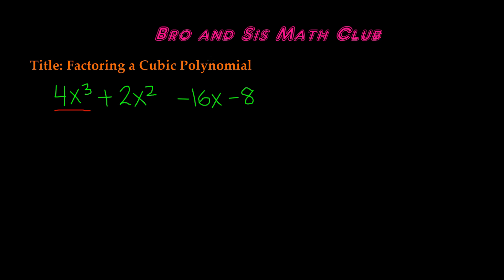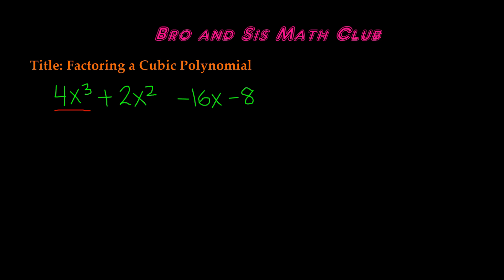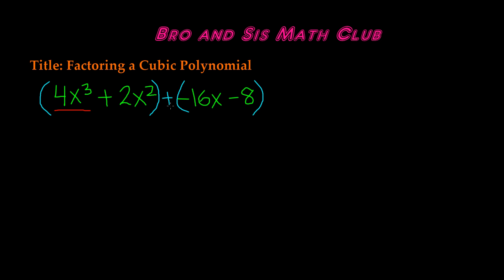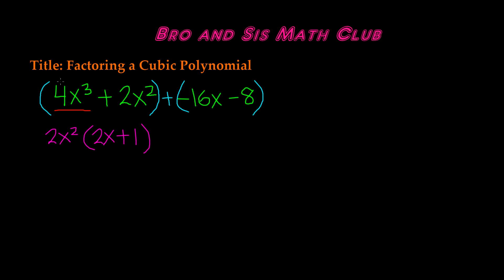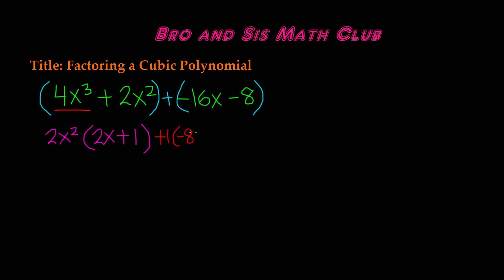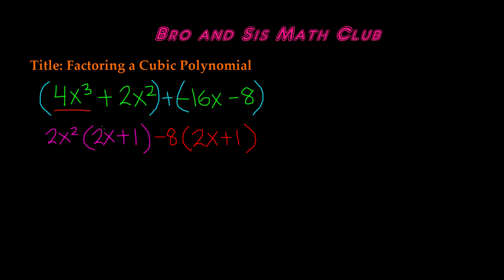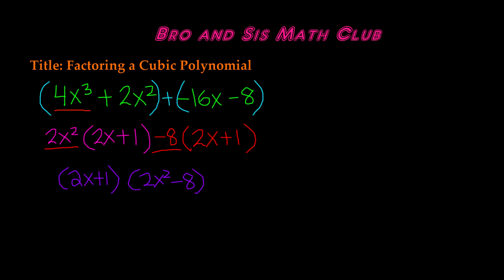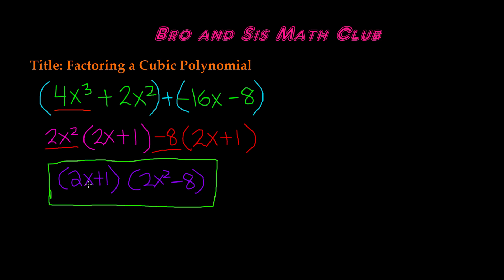Factoring a Cubic Polynomial - Algebra I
In this video, you will learn how to factor a cubic polynomial. A polynomial consists of one or more terms in a mathematical phrase. To factor a cubic polynomial, you can use factoring by grouping. When you have 4 terms in your polynomial, you can group the terms into two pairs of binomials. Then, find the GCF of each of the binomials and divide by the GCF. Finally, you should have two terms outside and then two terms within each set of parenthesis. Logically, the terms inside the parenthesis is the same. Group the term in the parenthesis within one set of parenthesis and the GCF in another.